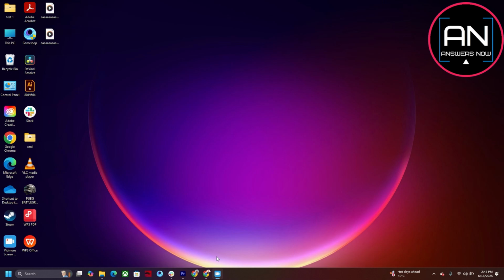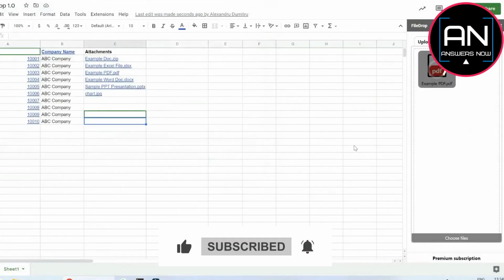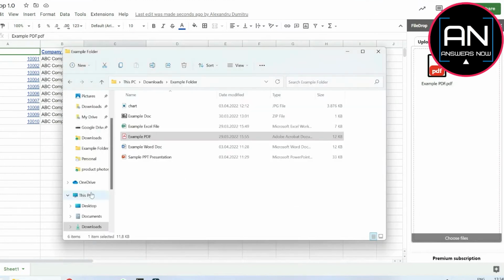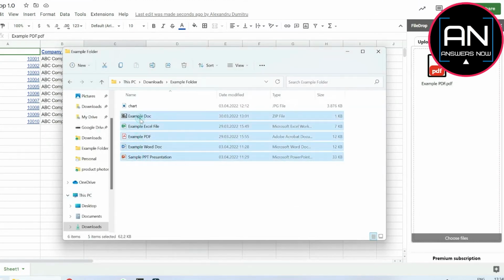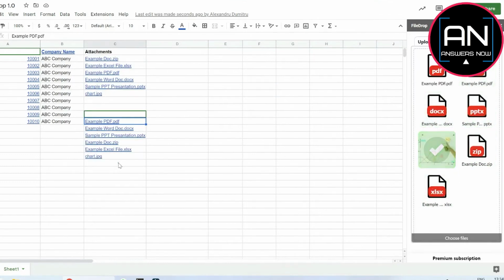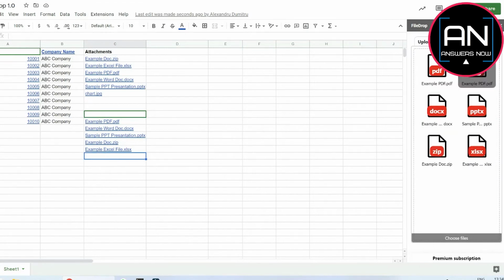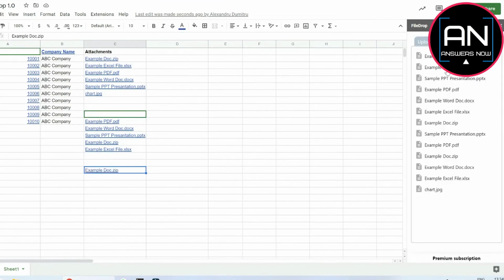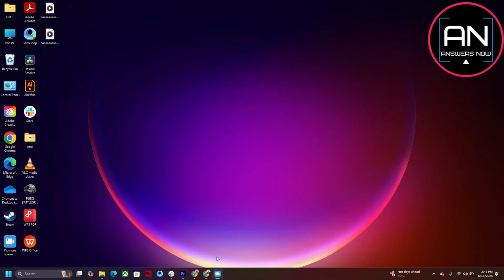How To Embed PDF Files In Google Sheets Using Filedrop Add-On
In today's video i'm going to show you how to embed pdf files in google sheets using filedrop add-on, easy and simple tutorial to follow.

howtoembedpdffilesingooglesheetsusingfiledropadd-on